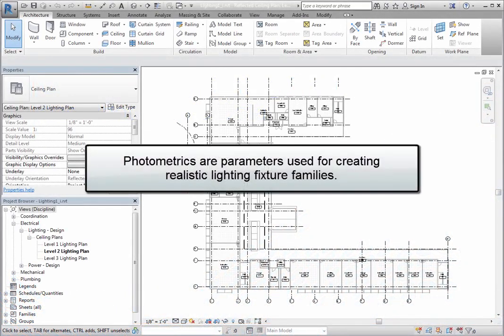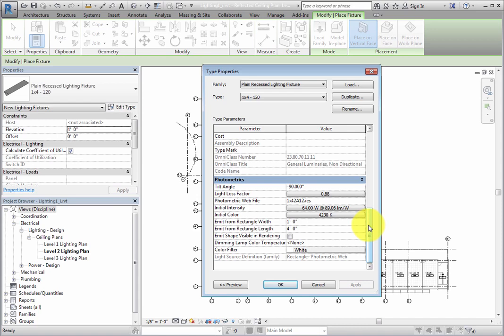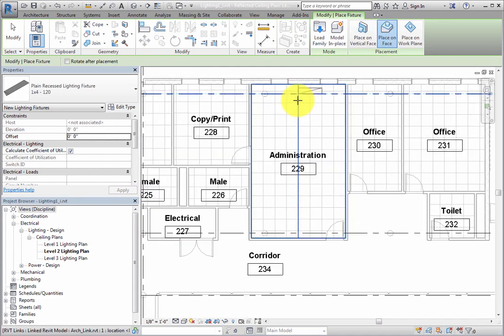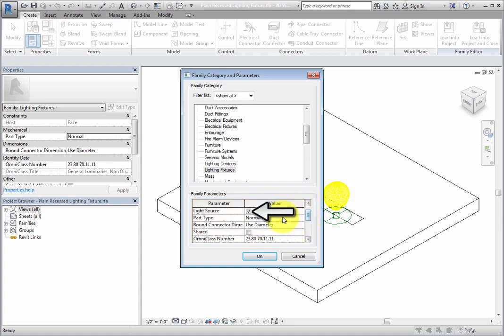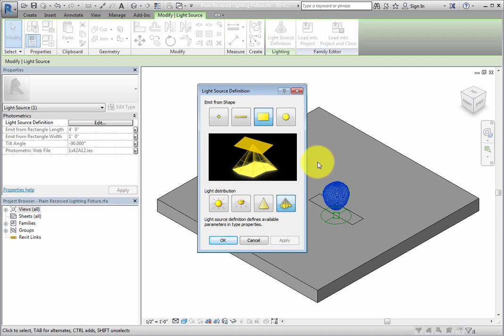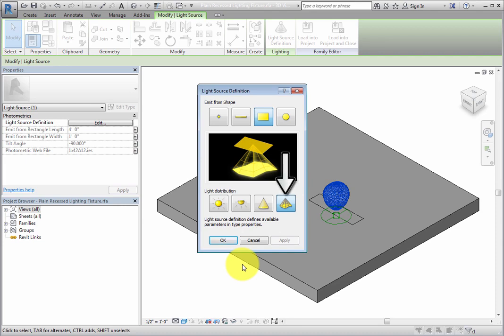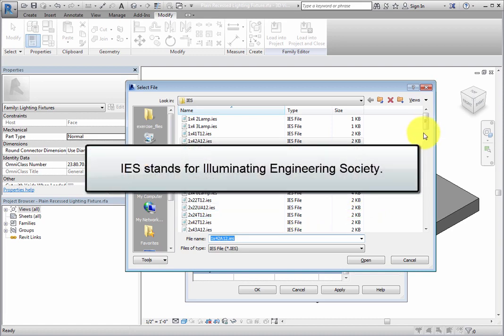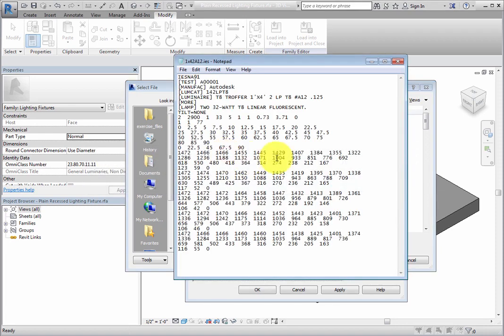100361 294 Understanding Lighting Fixtures and Photometric Data Revit 2017